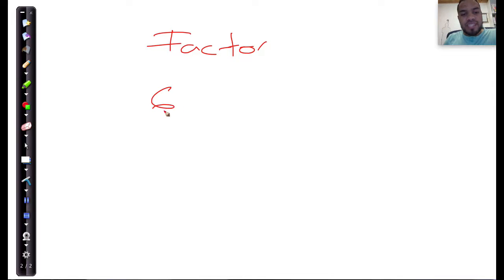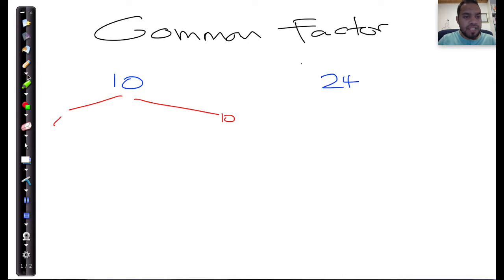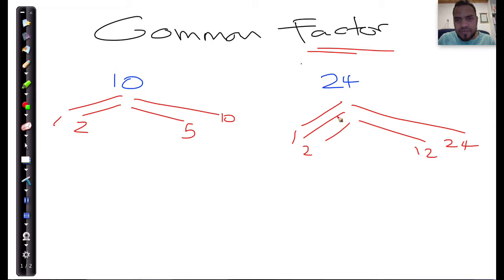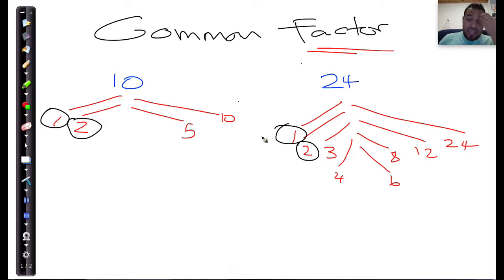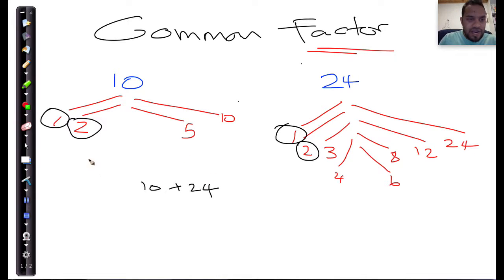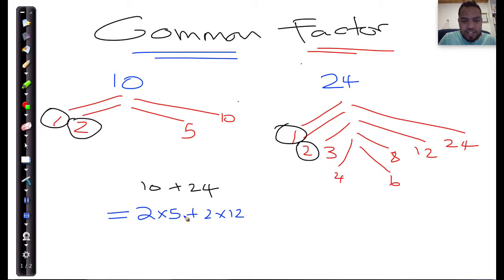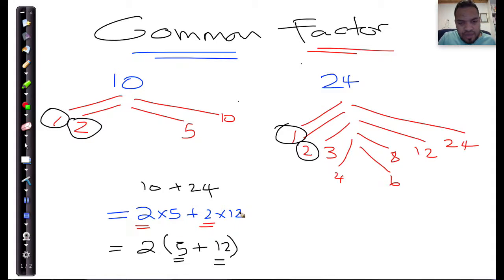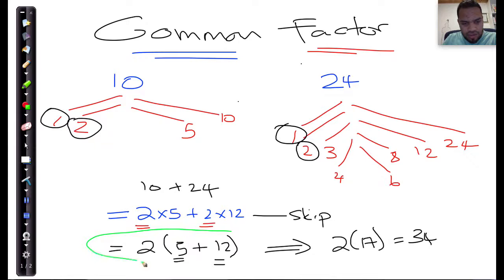01 The common factor introduction